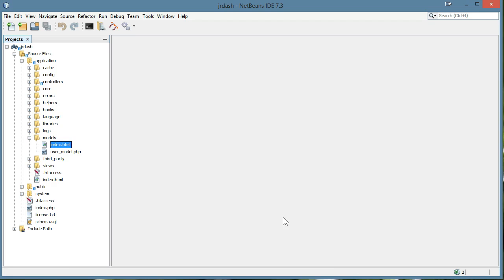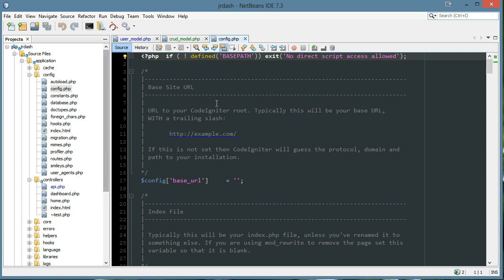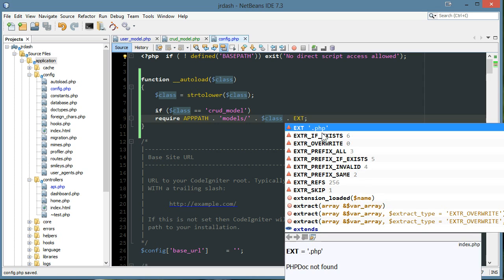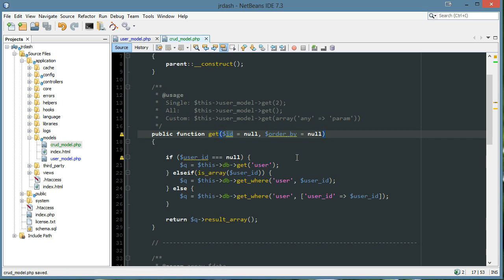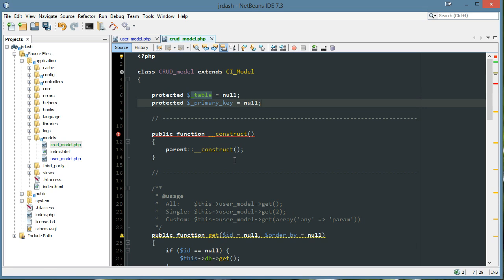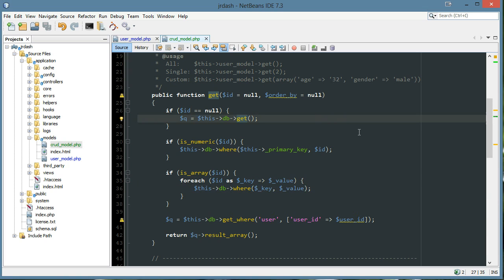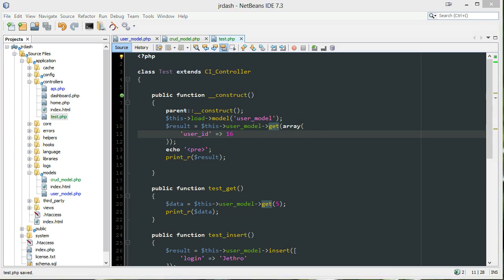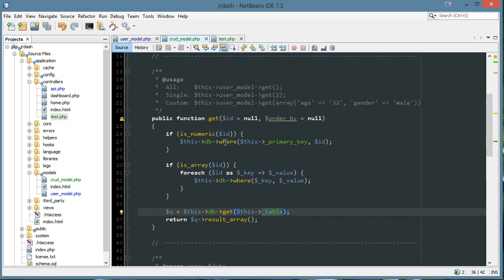Learn Codeigniter Tutorial part 27